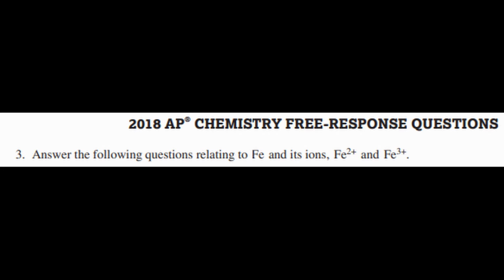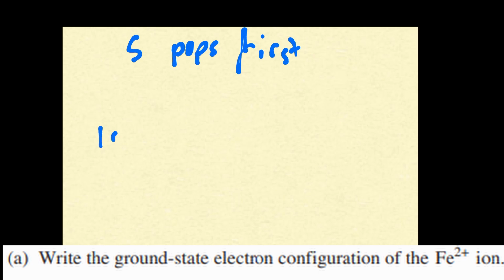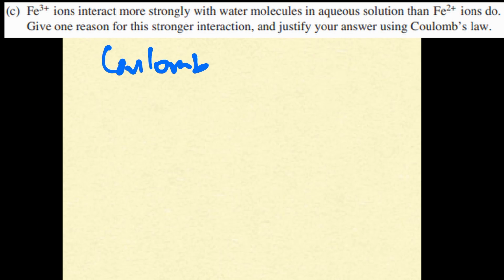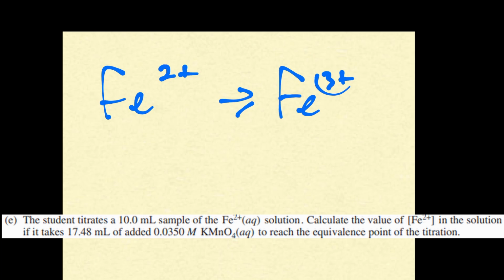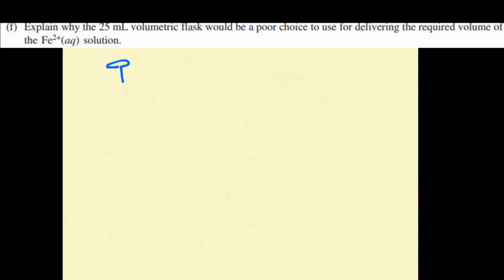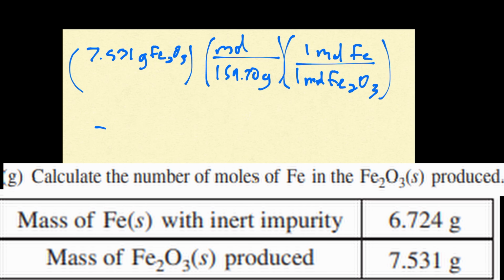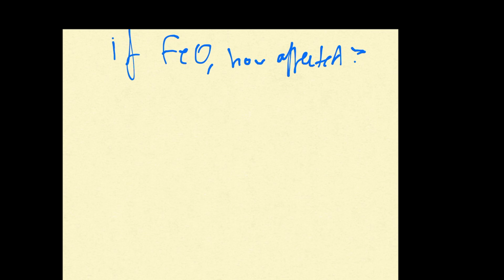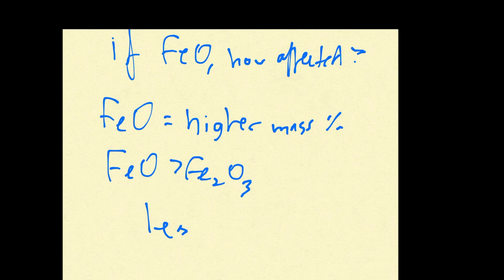AP Chemistry 2018 FRQ #3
In this video, we discuss the 3rd FRQ from the AP Chemistry 2018 Exam. We talk about ionic trends, titration stoichiometry, and lab based techniques.